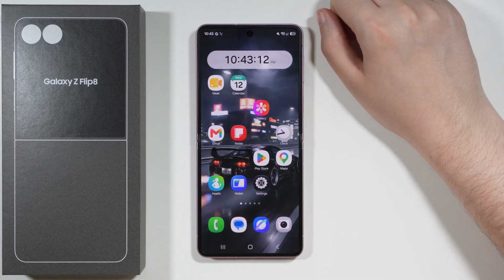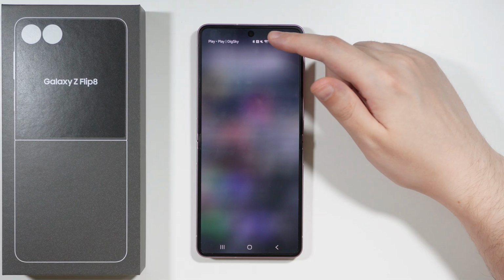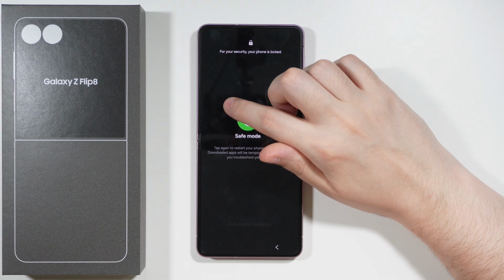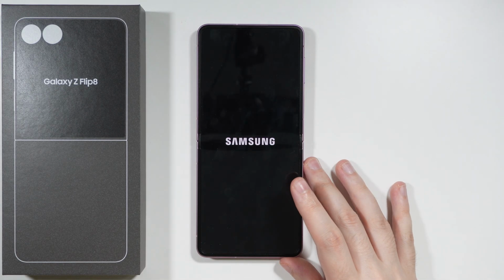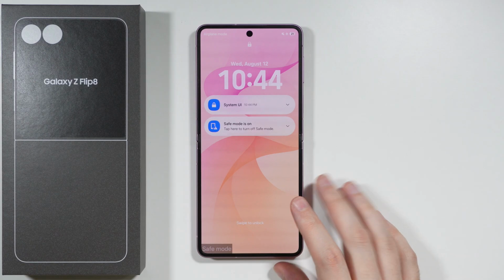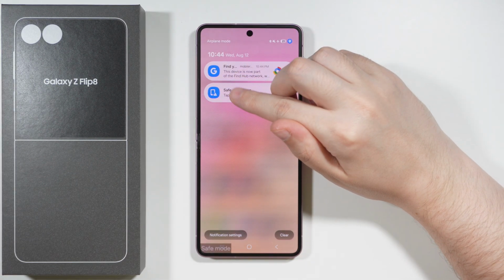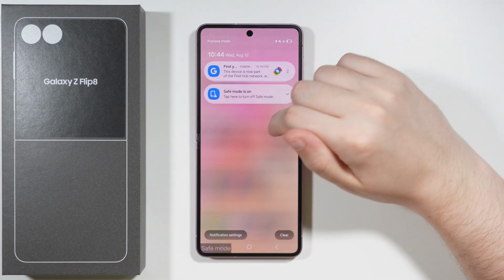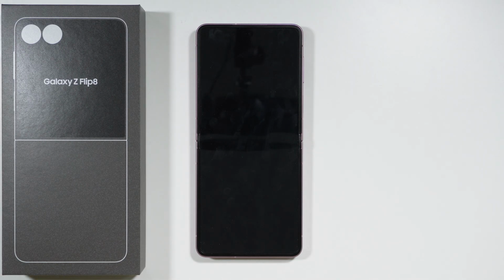Samsung Galaxy Z Flip 8: How to Enter & Exit Safe Mode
In this video, I'll show you how to enter and exit Safe Mode on the Samsung Galaxy Z Flip 8. Safe Mode is a useful feature that allows you to troubleshoot issues by disabling third-party apps temporarily. Follow these simple steps to ensure your device runs smoothly and diagnose any problems effectively.